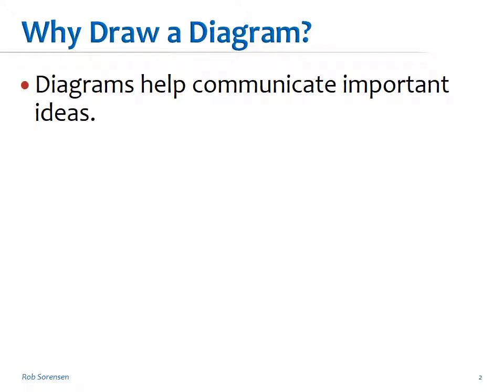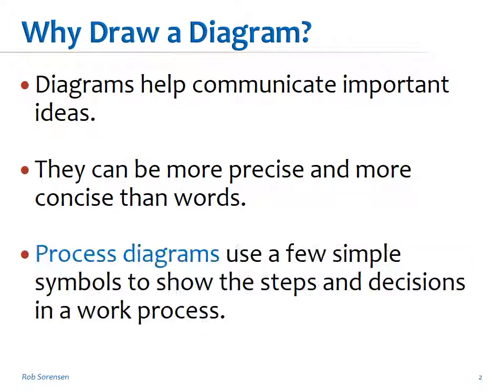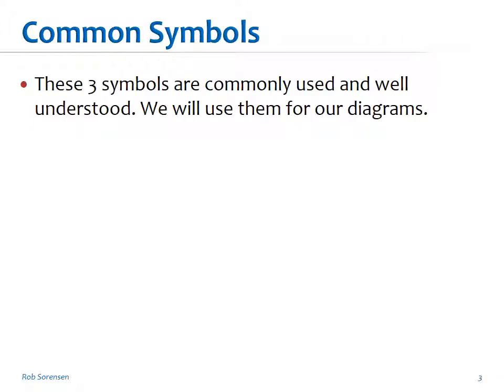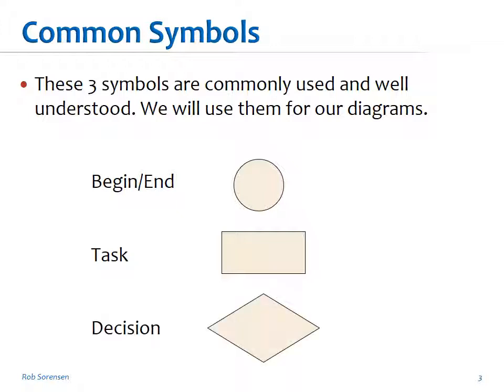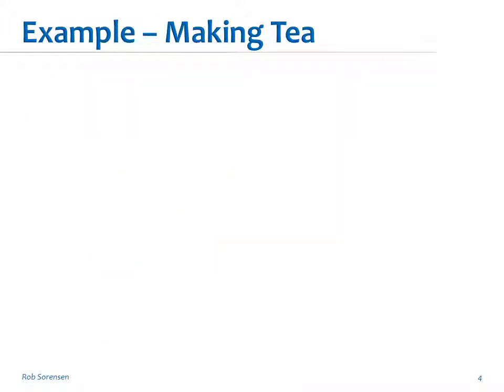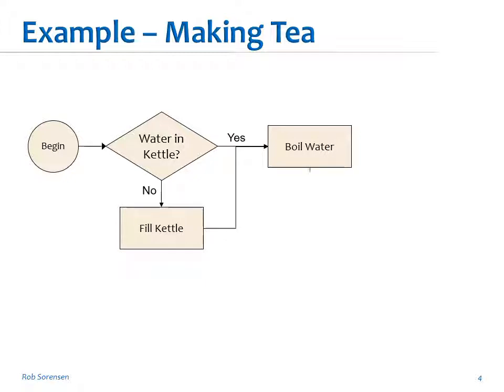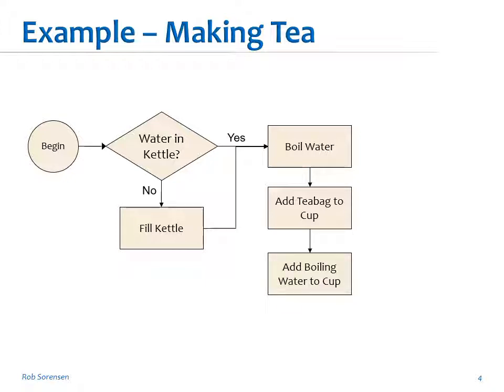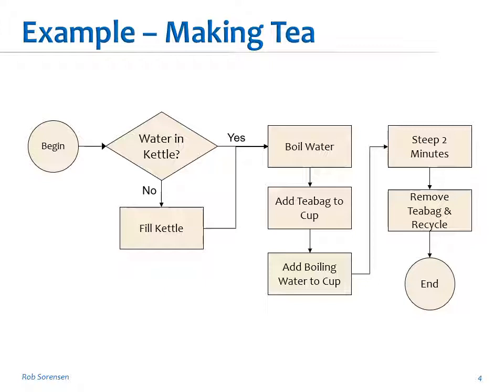How to Draw Process Diagrams